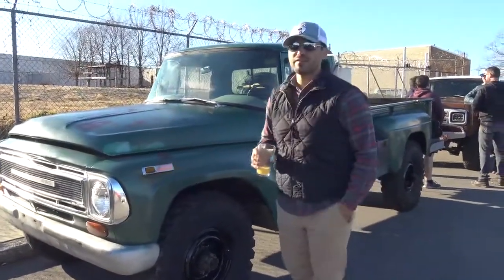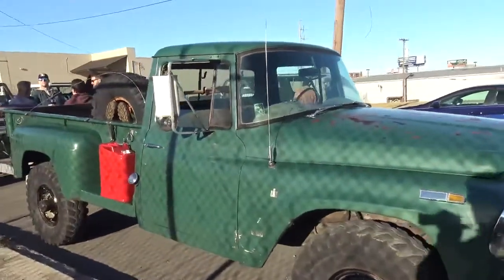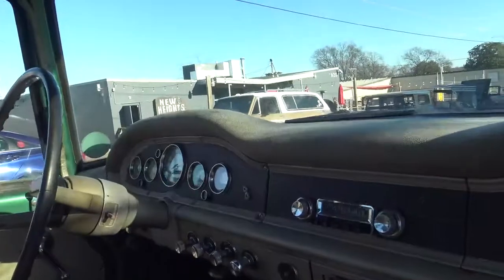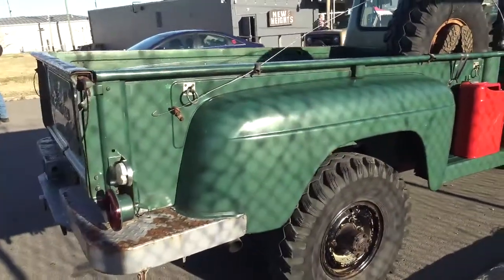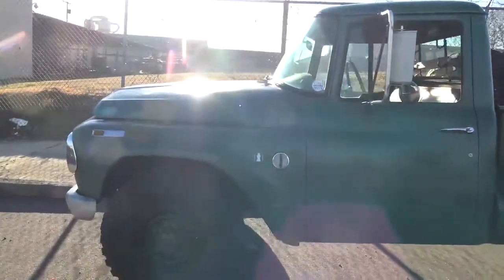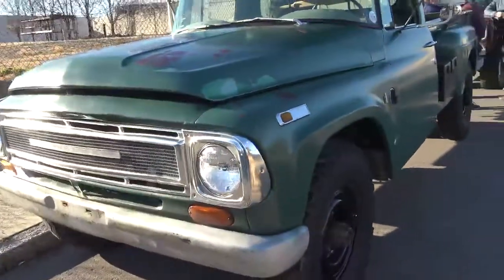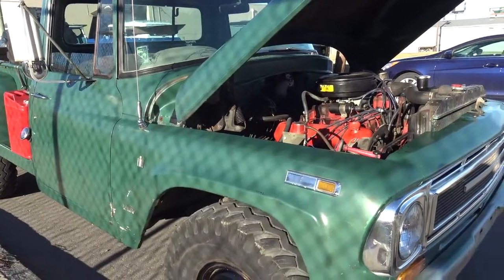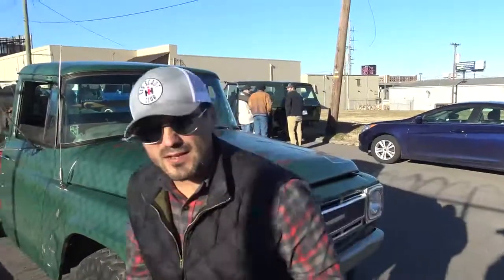BTV's IH Walk Around! #7 1968 1200 C 4x4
BTV's IH Walk Around! #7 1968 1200 C 4x4, filmed @ the 615 Scout Club Nashville TN Meet Jan 2021